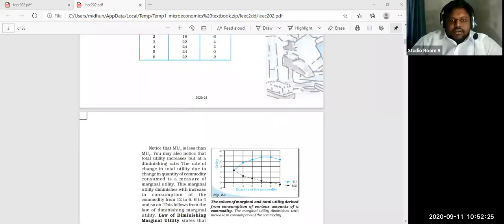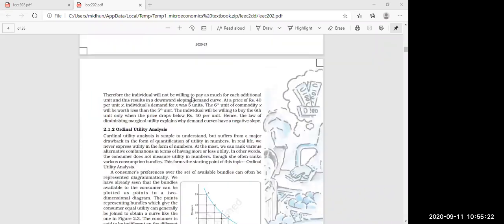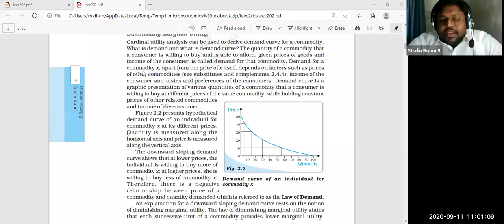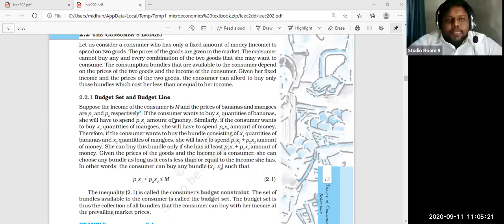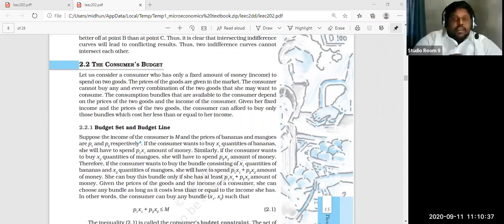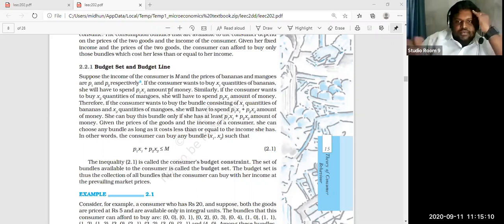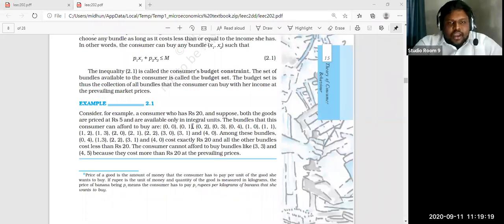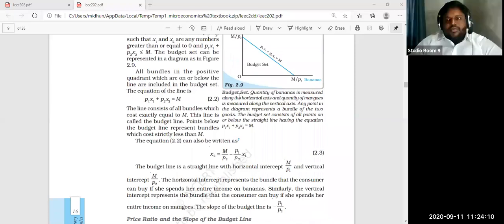Dr.Raju Davis International School | CLASS 11 ECONOMICS PART- 2 | 11-09-2020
CLASS 11 ECONOMICS PART- 2   MICROECONOMICS